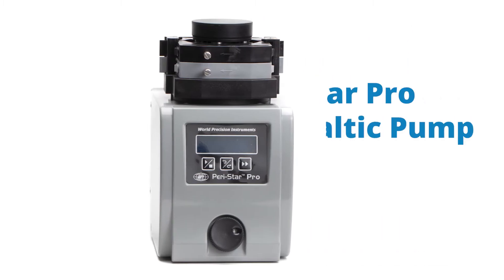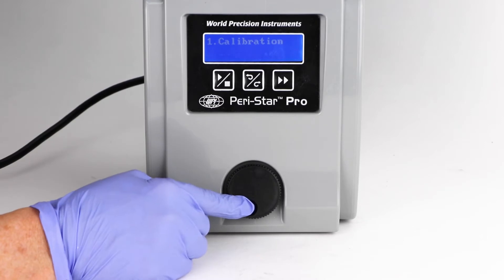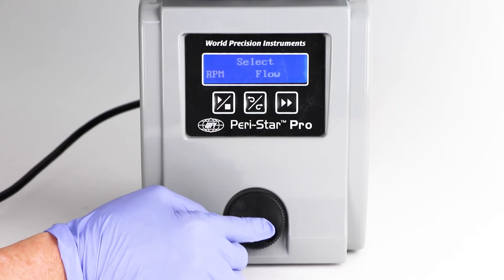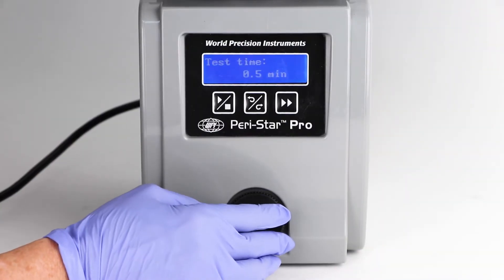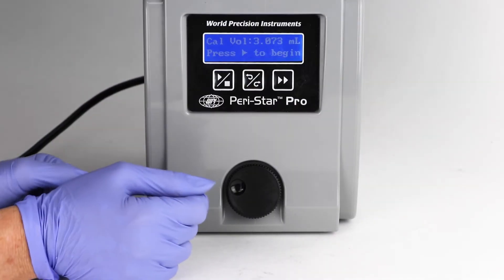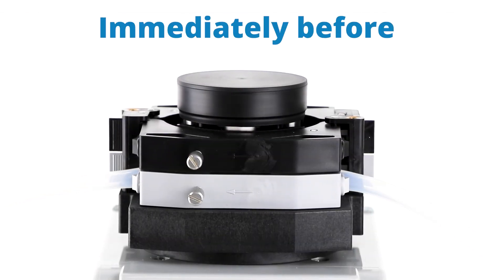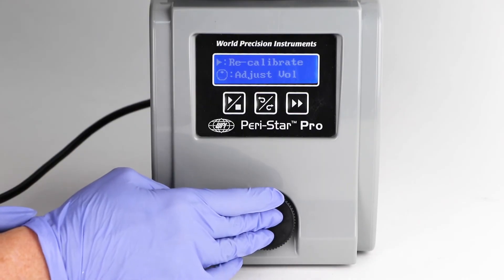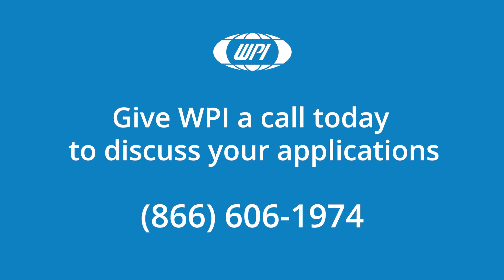How to Calibrate the Peri-Star Pro Peristaltic Pump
The Peri-Star Pro is a popular peristaltic pump. Here we see how to calibrate the pump so that the display shows the dispensed volume accurately.